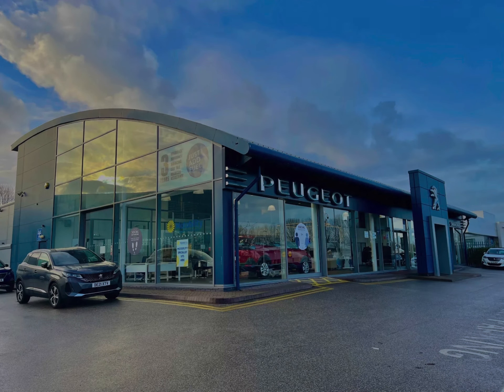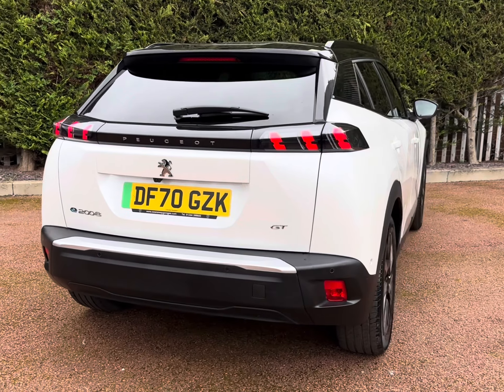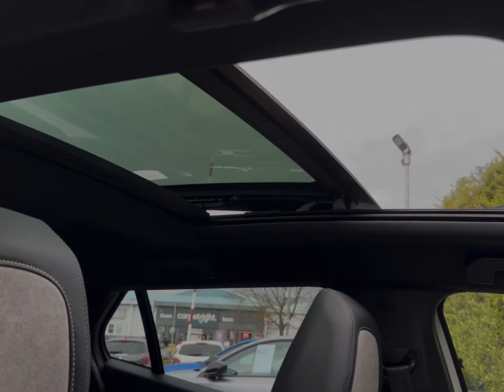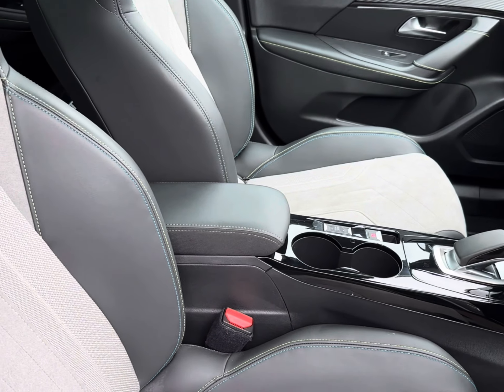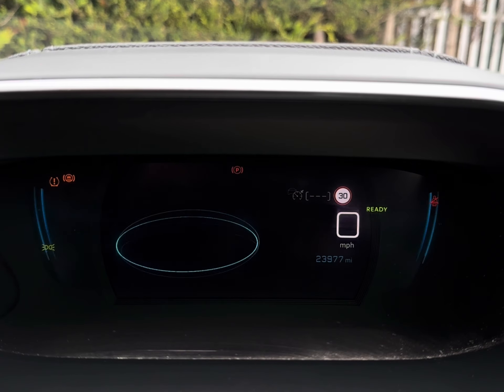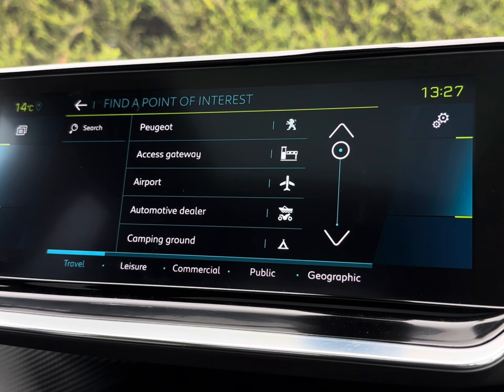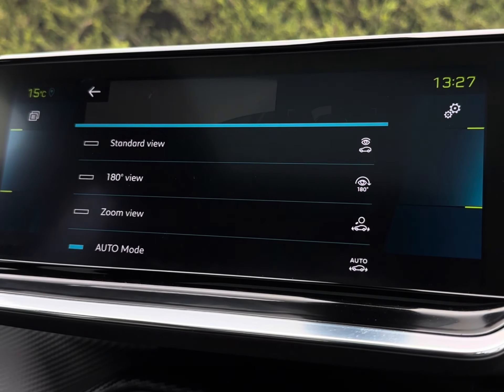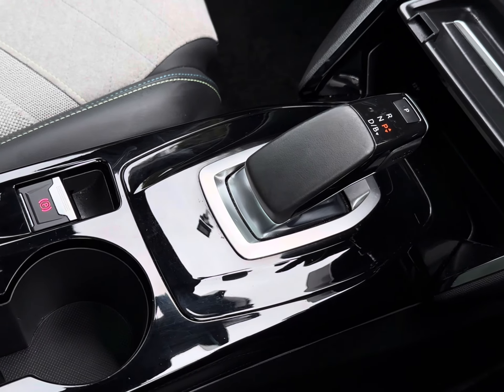Approved Used Peugeot E-2008 50kWh GT | Swansway Chester Peugeot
Just in stock at Swansway Chester Peugeot is this approved used Peugeot E-2008 50kWh GT pearlescent white, now available for sale.

Reg Number: DF70GZK
Fuel: Electric
Transmission: Automatic
Mileage:  23,977

Top Features
- Parking Sensors
- Roof Rails
- 180 Degree Reversing Camera
- Drive Assist Pack Plus